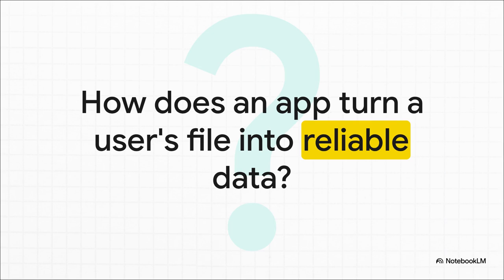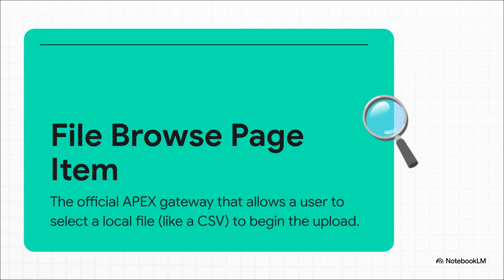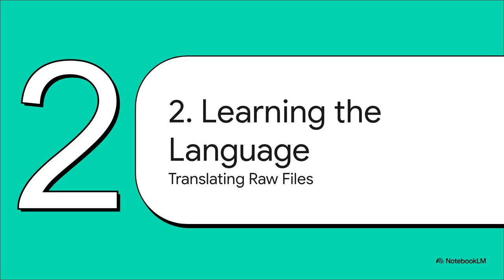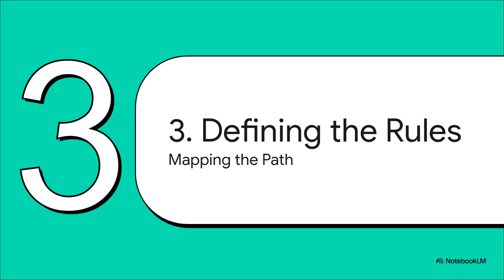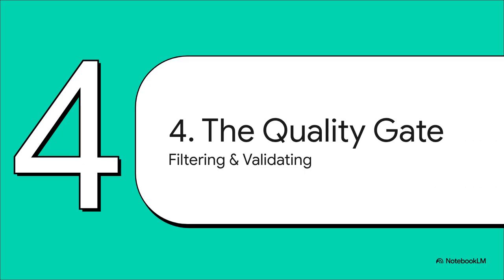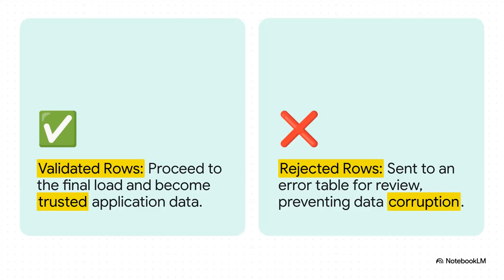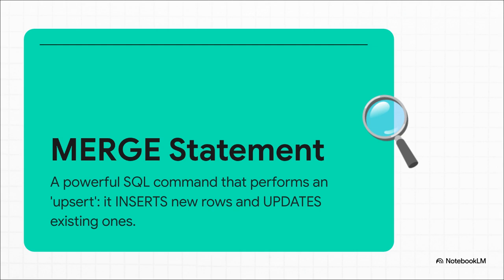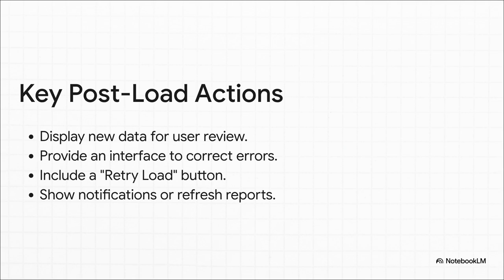Oracle Apex 24 custom data loading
Podcast explaining data loading process